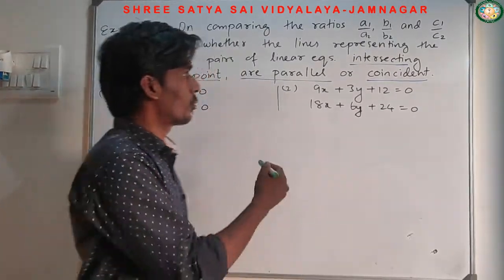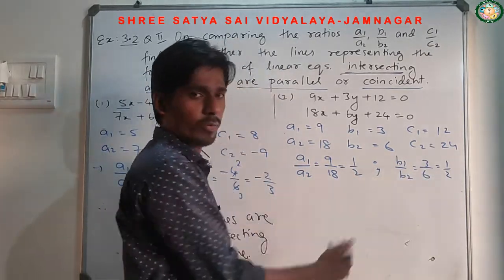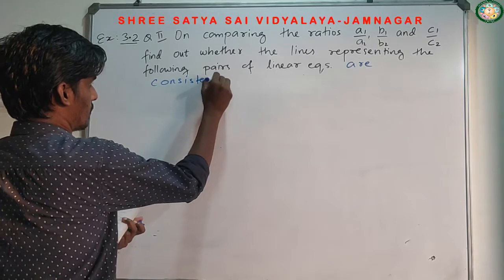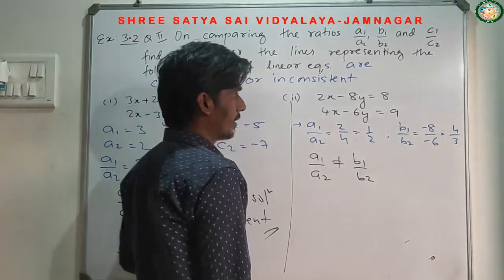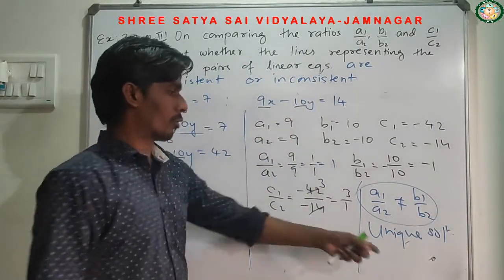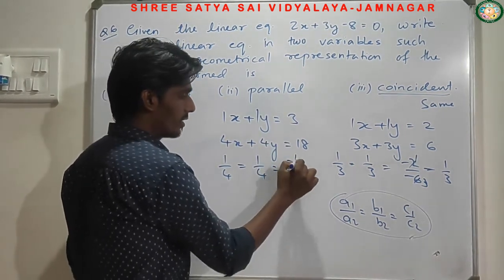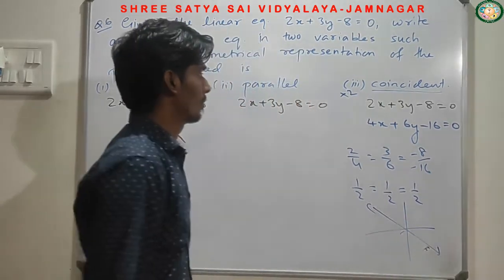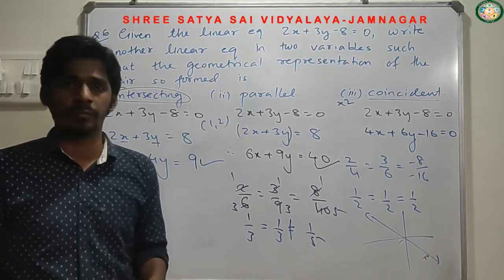Examples Based on Different Conditions to identify the Type of Solution or Graph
Ch:3

Ex 3.2

Q-2
Q-3
Q-4